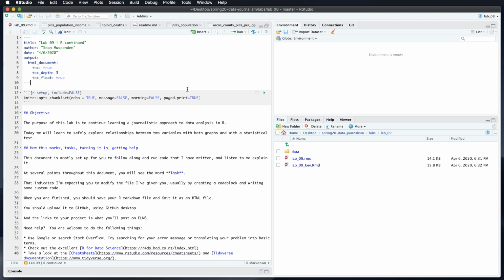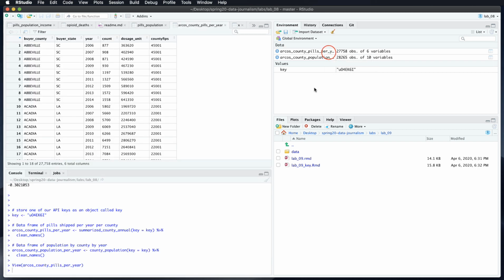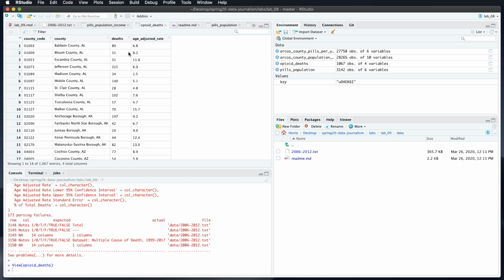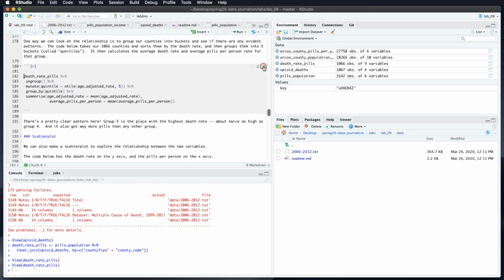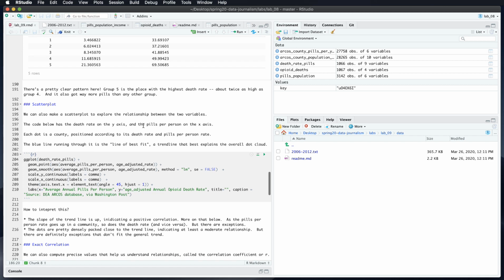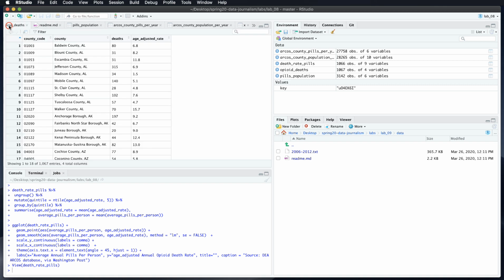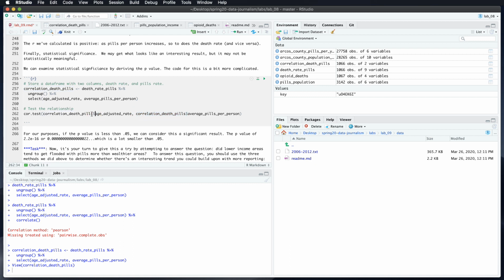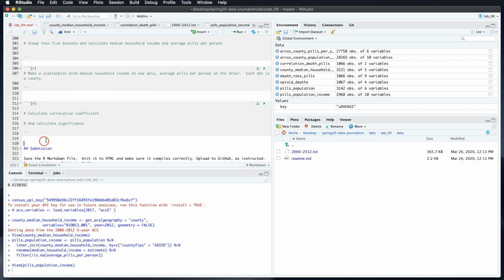lab 09_relationships